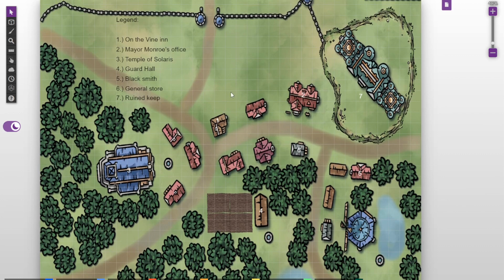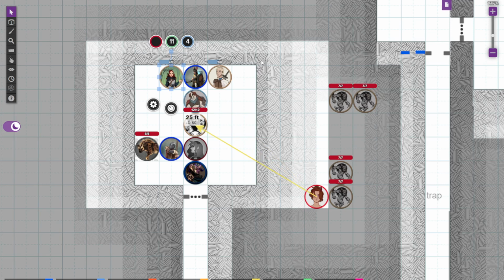Basic Fantasy RPG: Meet The Rat catchers part 1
we dive deep into a new world, a new system and a wonderous time of swords and sorcery where a two prophets, a dog, a bunny, a very tired old man, and a mysterious sage explore and uncover the secrets of the continent of Tyr!

in no way are we sponsored or affiliated with Basic fantasy RPG as a company, i just really like this game and hope even though i'm pretty sure we got some rules wrong you enjoy us playing it!

if you wanna play this game yourself and thought it looked fun you can play at the website below for free. if you wanna support basic fantasy as a game you should consider buying the rules at one of the links on their website